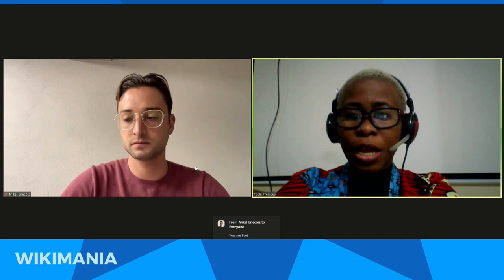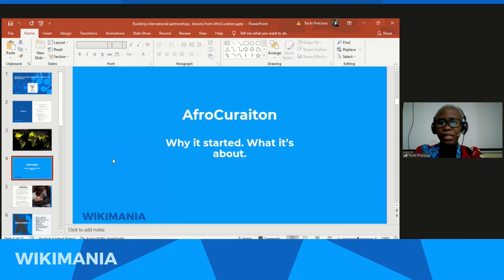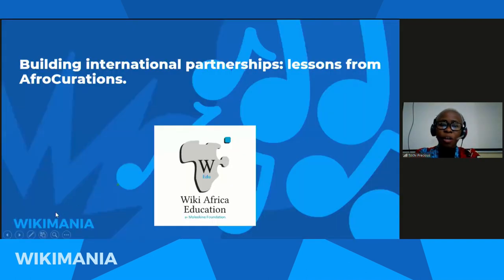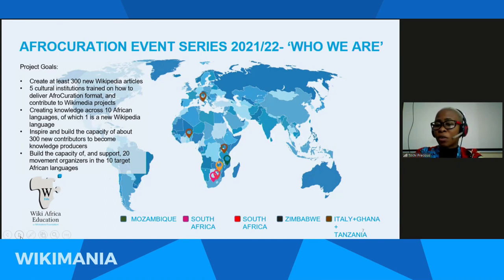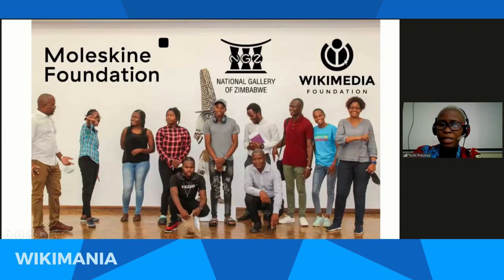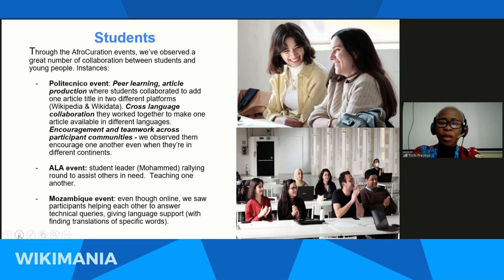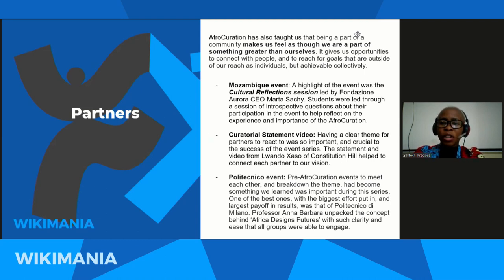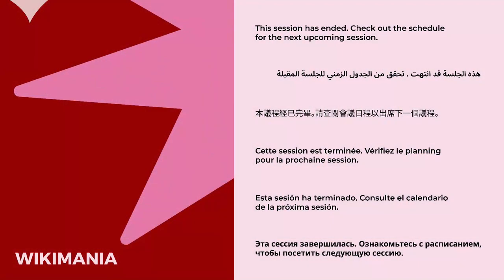Building international cooperation: lessons from AfroCuration.